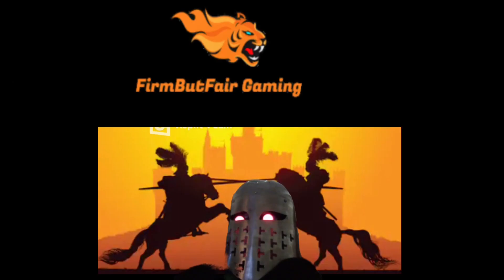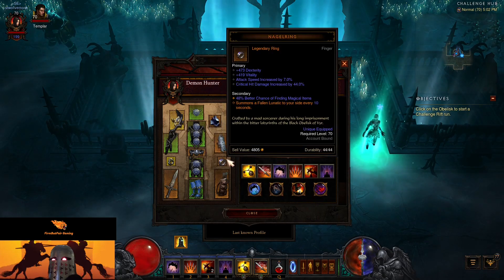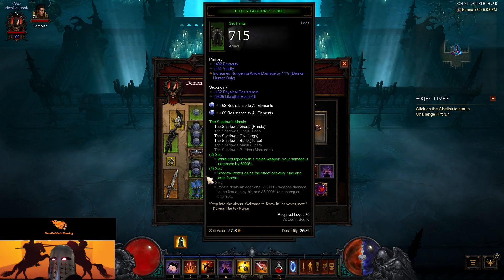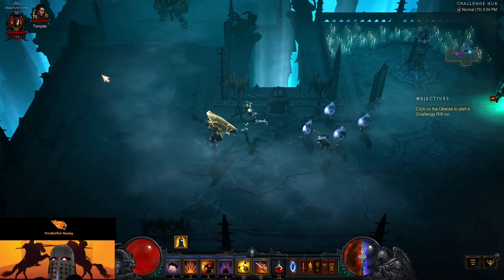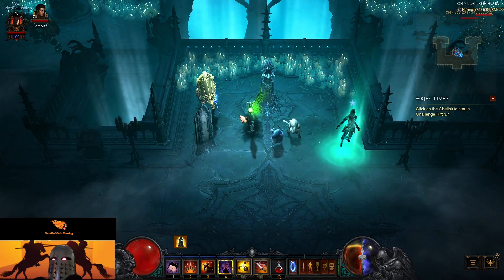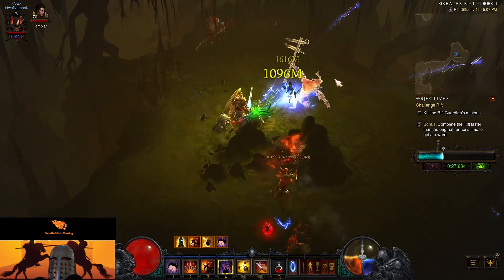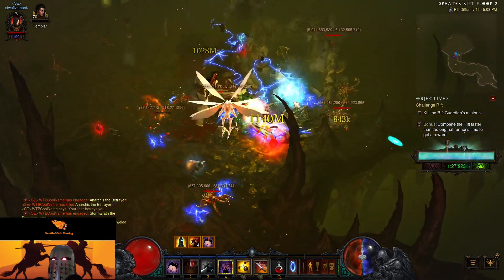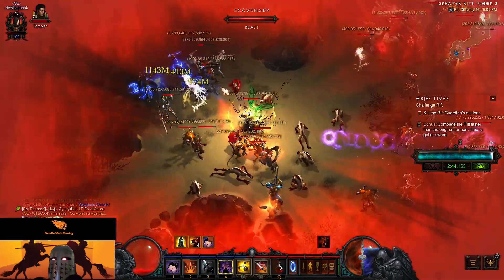Diablo 3: NA Challenge Rift #253 - Quick & Easy Guide - Maps & Everything you need for a quick time!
Other videos you may find helpful

We quickly cover the build and how it works.
We give you the best route to take to clear the rift.
We tell you where the elites and pylons are so you don't have to wonder and you can just breeze through the whole thing and time it well!

00:00 - Gear & Abilities
04:00 - Rift & Map
10:00 -  Like, Share, Subscribe & Follow